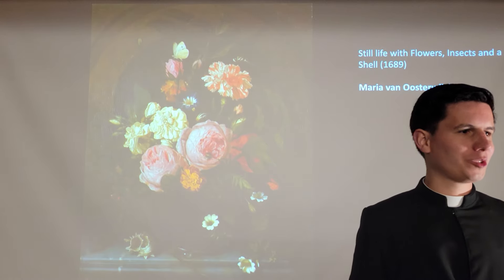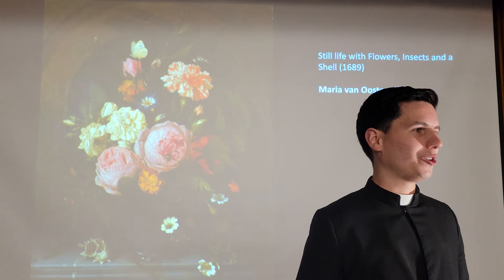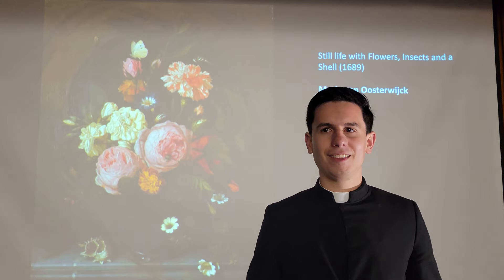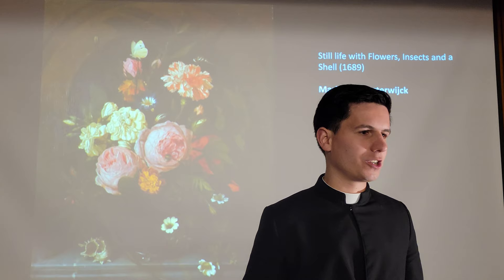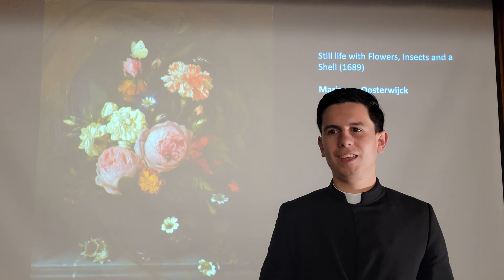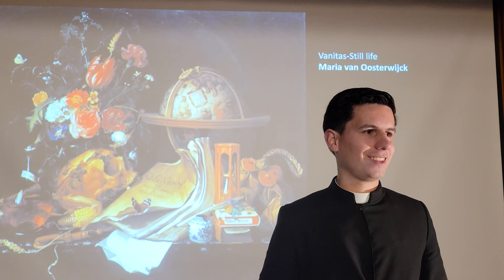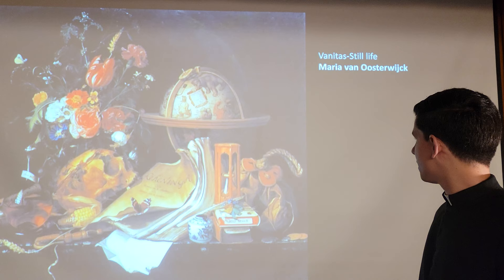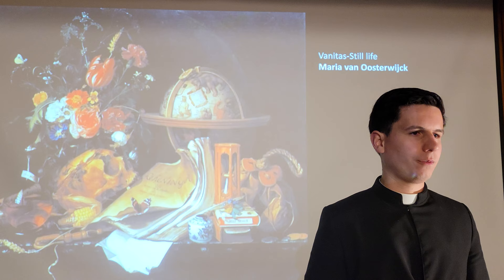Vanitas-Still Life by Maria van Oosterwijck. Seminarian, Br Enrique Mouret gives the tour.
Professor Louise Joyner, the art history teacher has each of her students do a "Mock Tour" of the artwork. Seminary of the Legionaries of Christ, Cheshire, CT.